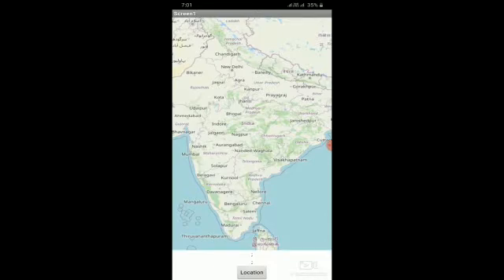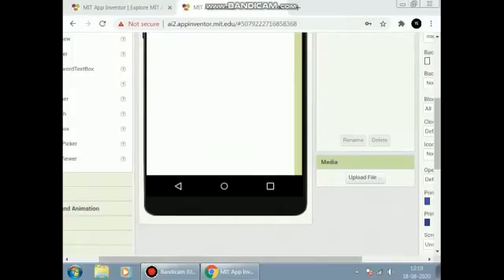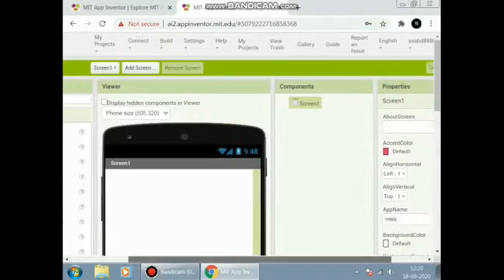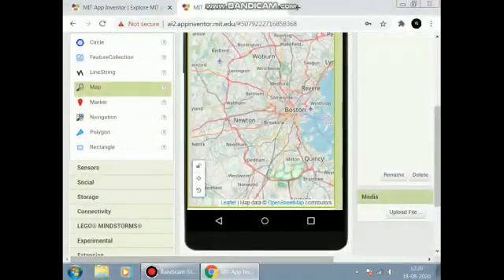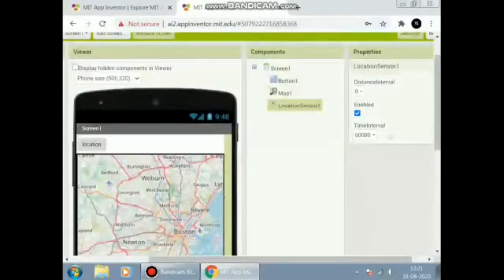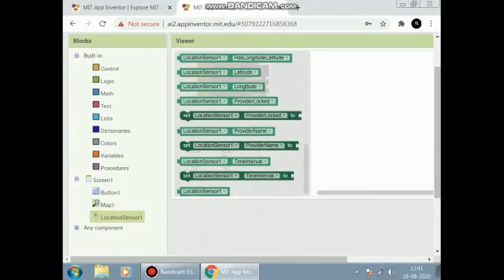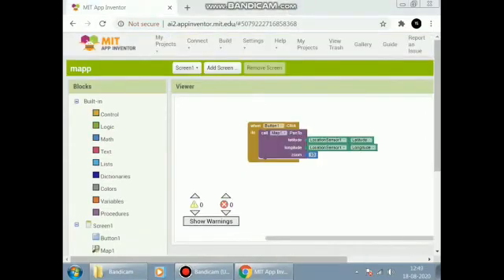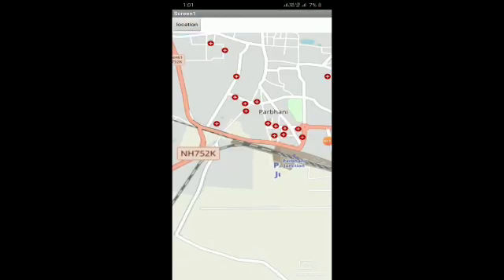How to make a MIT Map application on MIT app inventor , Part - 1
Hello Friends,
In this video we are gonna make a map application on MIT App Inventor . There will be two parts for this application . In the first part means this video we will make a MIT map in which there will be a button and a map on the screen which will indicate your location . In the second part means the next video when you'll click the button so at that time Google Maps will be opened and you'll get your location YASH DESHMUKH #

*non profitable video*